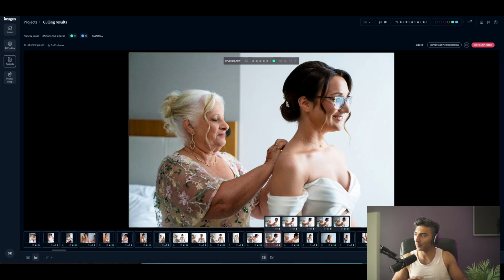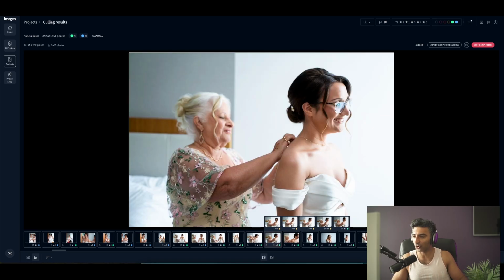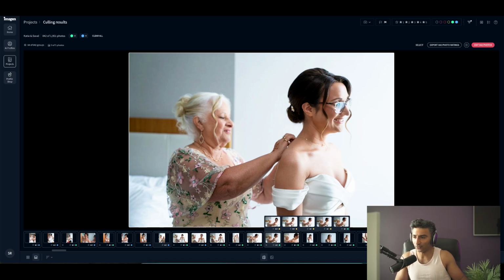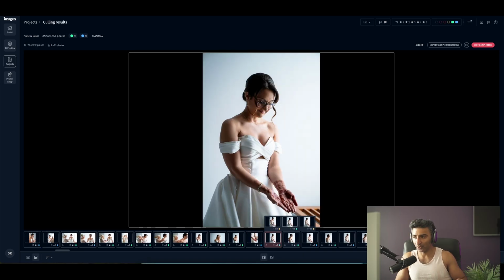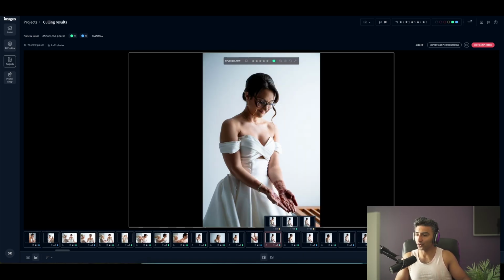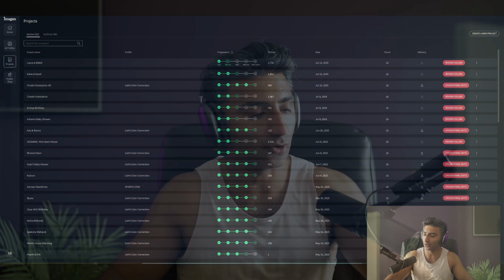How We Choose Your Best Wedding Shots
Ever wondered what happens between your wedding day and the moment you receive your final photo gallery?

In this video, I walk you step-by-step through our culling process—from backing up thousands of raw images to narrowing them down to the very best shots. You’ll see:
 • How we identify duplicates and outtakes
 • Why we don’t deliver every single photo (trust me, you wouldn’t want them all!)
 • The technology and algorithms we use to speed up your delivery
 • How your memories are curated into a beautiful, polished gallery

We're Hiring!
Join our high-profile, successful studio in NJ and the tri-state area. Receive personalized mentorship, expert training, and opportunities to work with real clients. Interested?